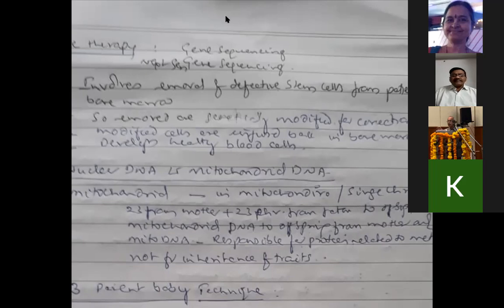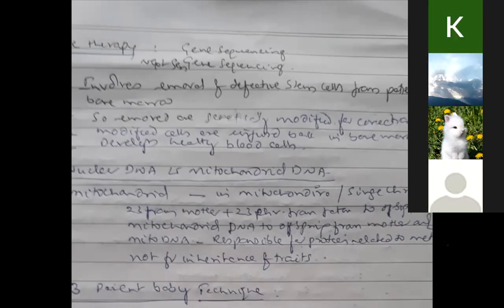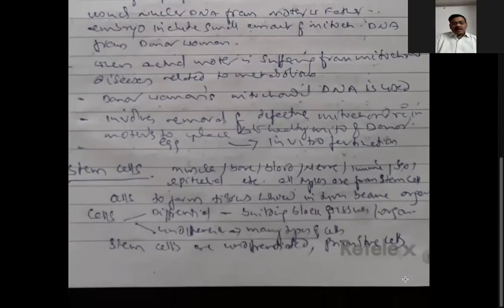Ananta IAS Academy presents lecture on Bio technology ( Genes) part 1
Ananta IAS Academy presents lecture on Bio technology ( Genes) part 1 by Mr C Murali Krishna Sir